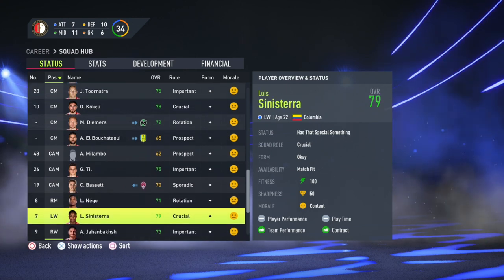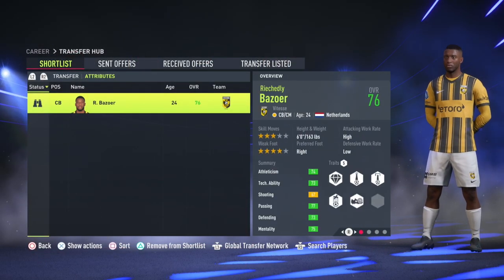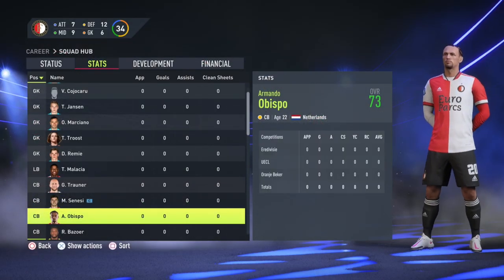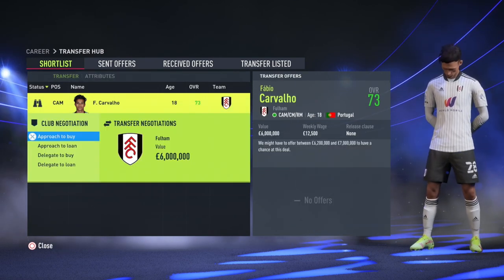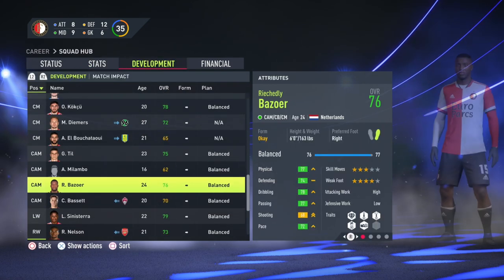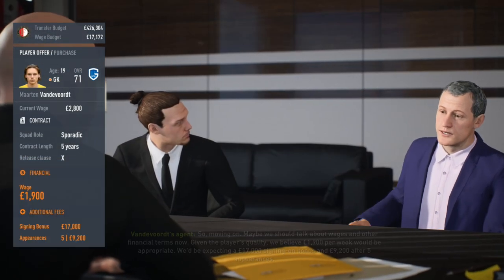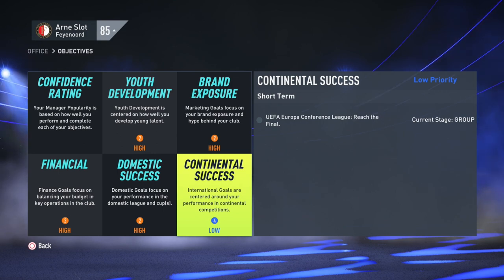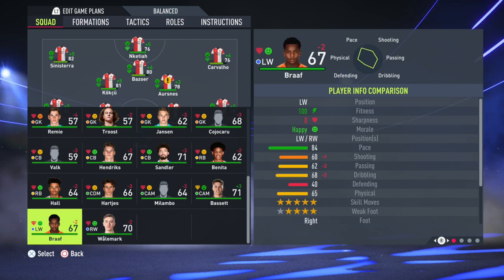FIFA 22 | Who To Sign For... FEYENOORD CAREER MODE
They're into the final of the Europa Conference League to face Jose Mourinho's Roma tomorrow night, so today I decided to take a look at one of the most successful teams in Dutch football history; Feyenoord. A famous old team with some great young talent, but a four star team that needs a rebuild for a long RTG. This is a great team to manage in the Eredviese, outside of the traditional top 5 European leagues. For something different, give these guys a go and make them your next project! 👍🏻

| SOCIAL LINKS |